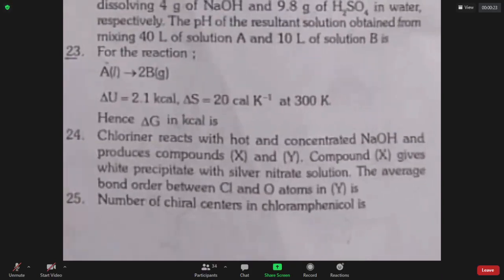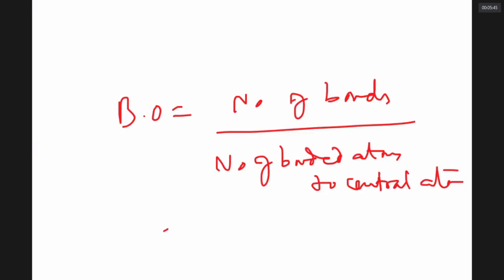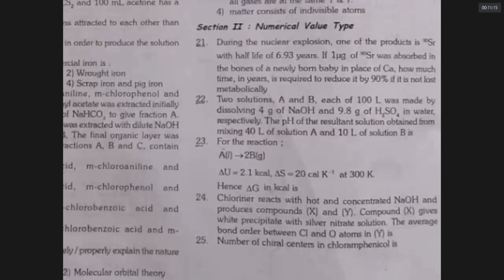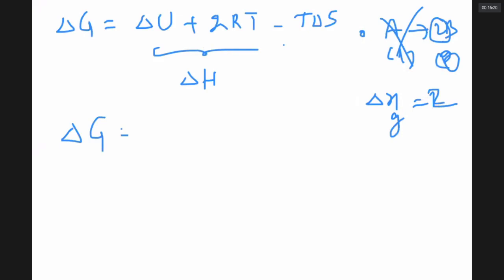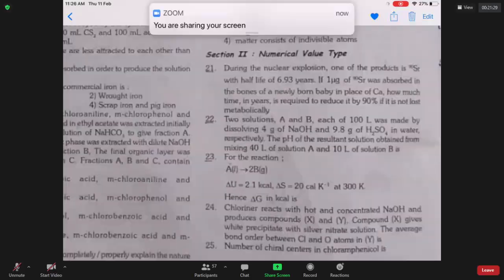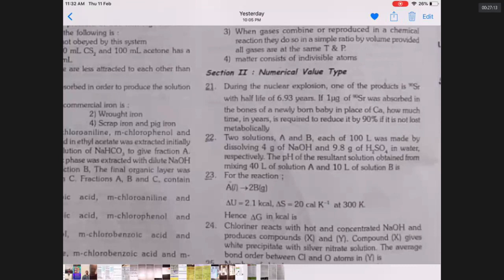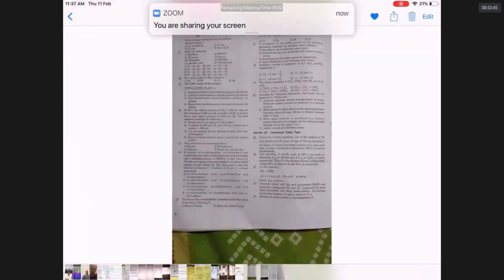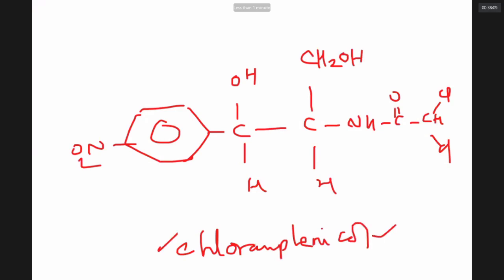Org Chem 2021 02 11